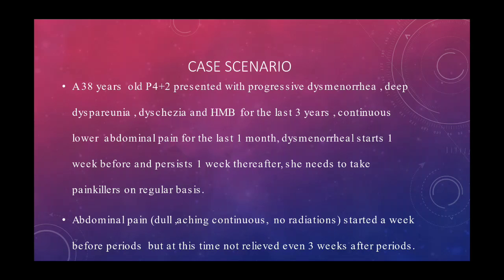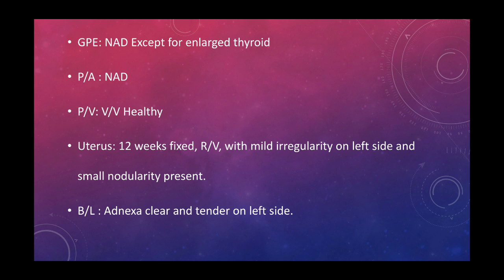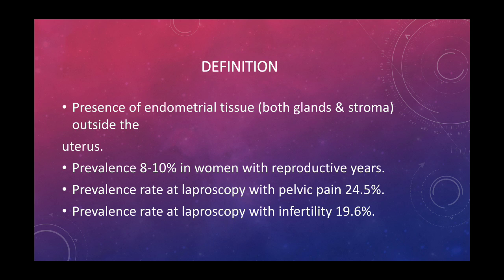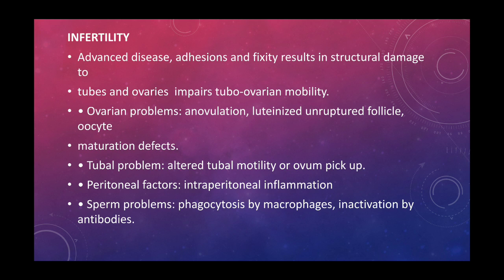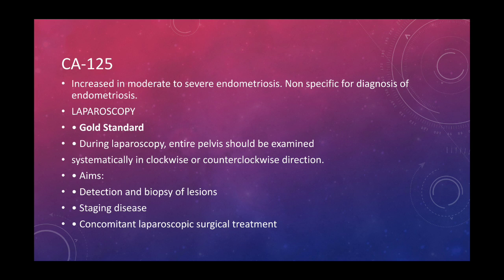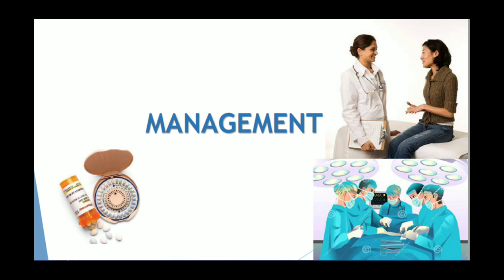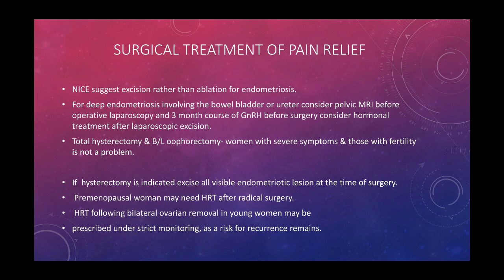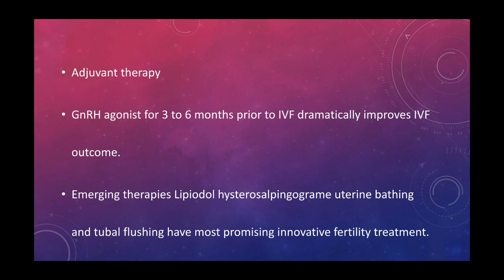Endometriosis, Case Presentation in Obstetrics and Gynaecology